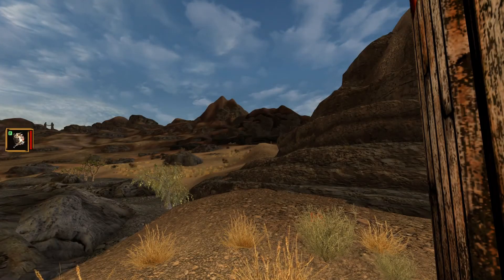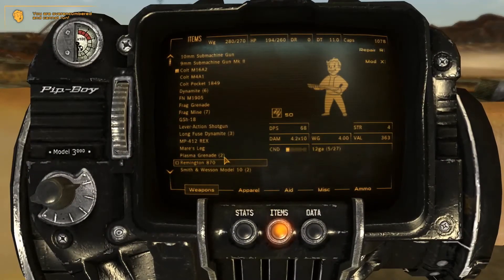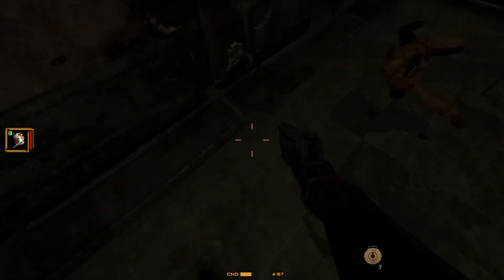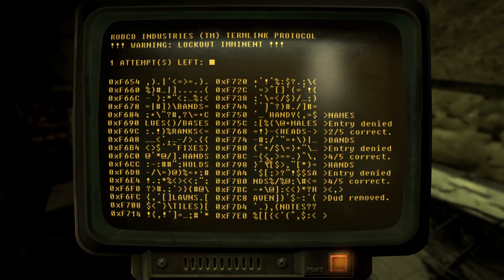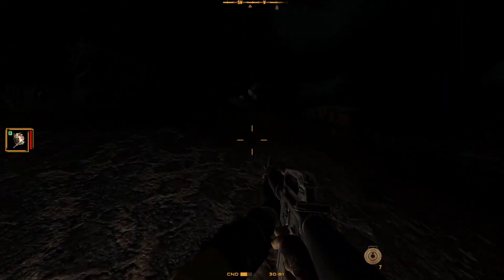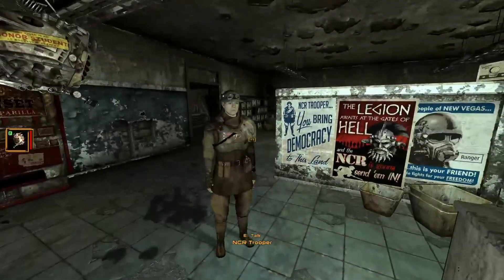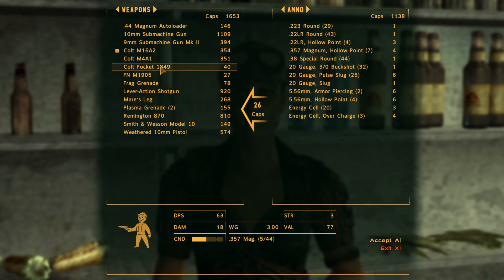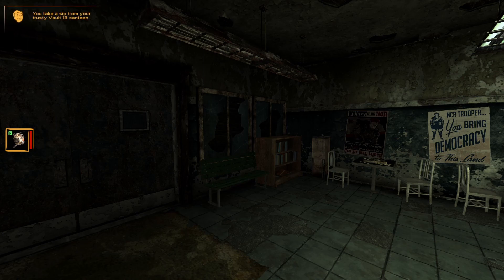ON THE ROAD AGAIN! - Fallout: New Vegas (Modded) - Part 6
Heading to the the Mojave Outpost, shoulda stayed in Primm...